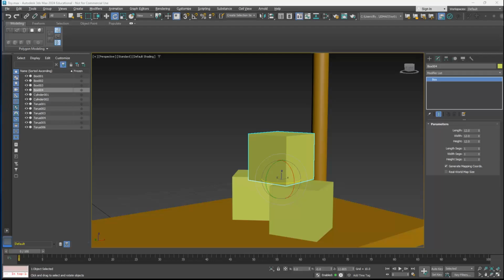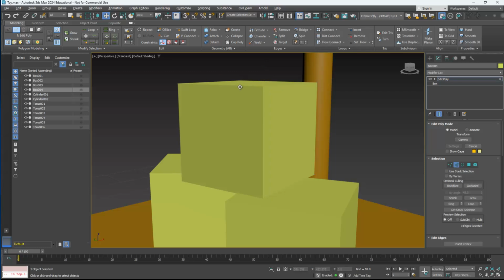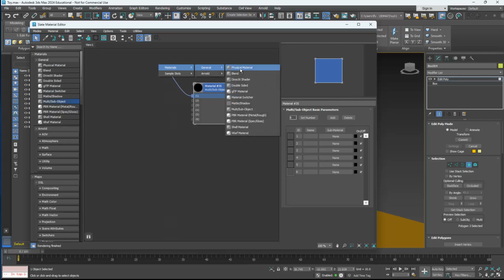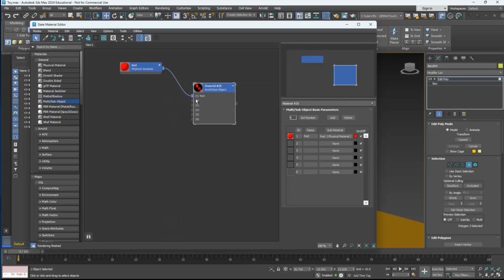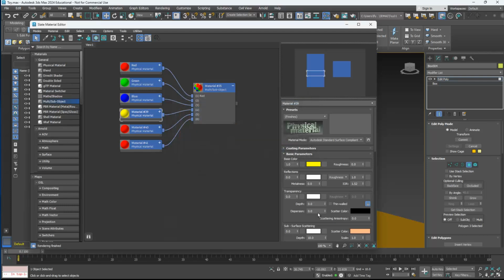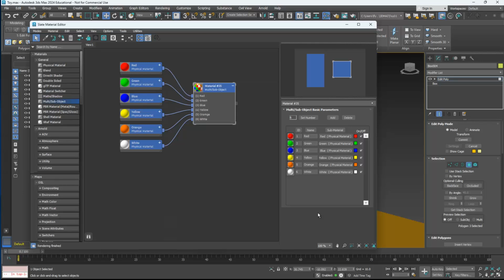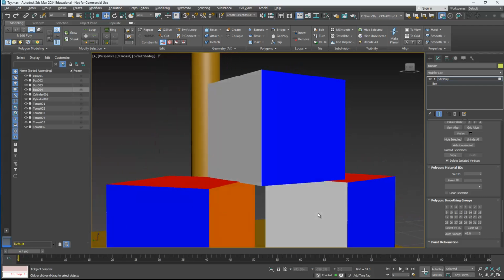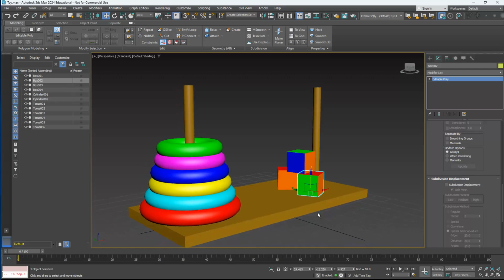3Ds Max: Simple Toy 03/05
Create a Multi-Sub-Object Material in order to put different colors on each side of the blocks